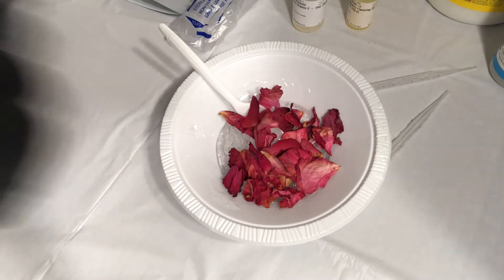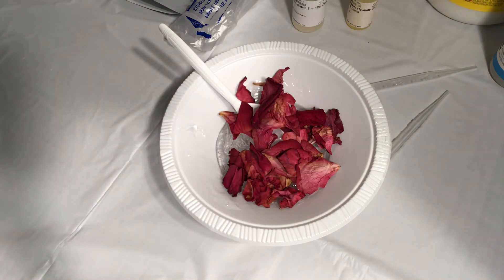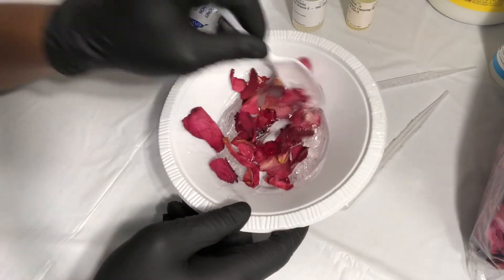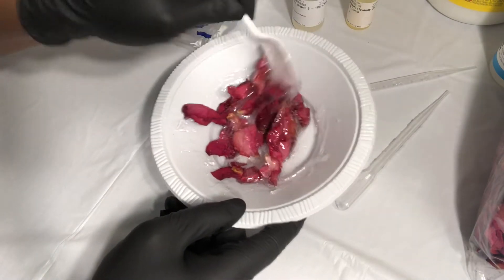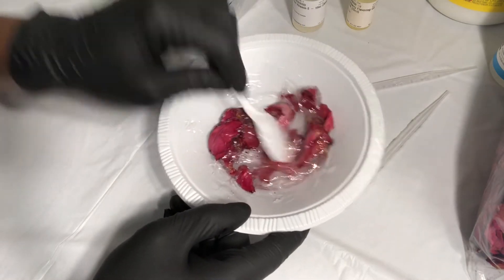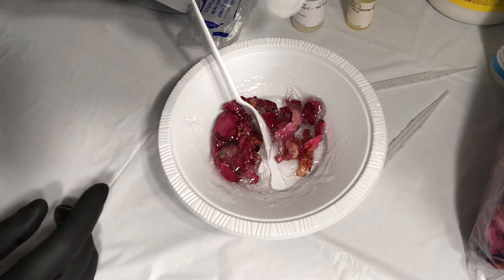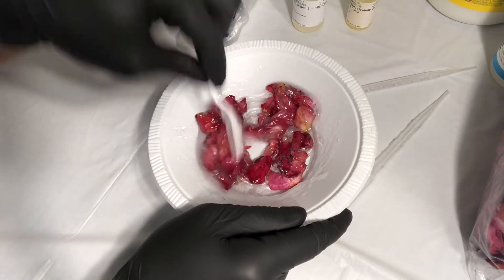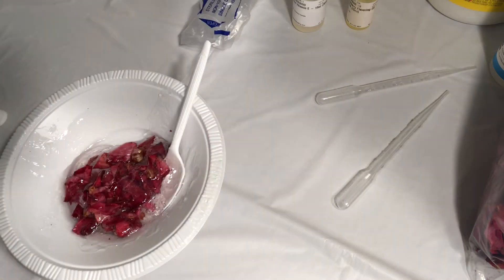Making Rose Petals Infused Lip Gloss‼️ Was Almost an Epic Fail‼️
Click the link below to order lip gloss and lip scrubs‼️‼️😊

Enjoy y’all and have a good Day‼️😊